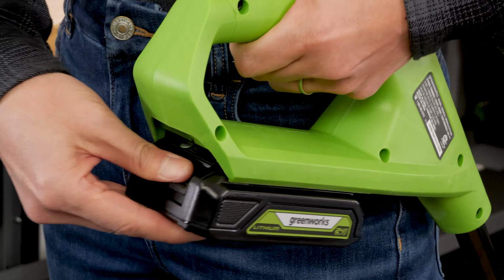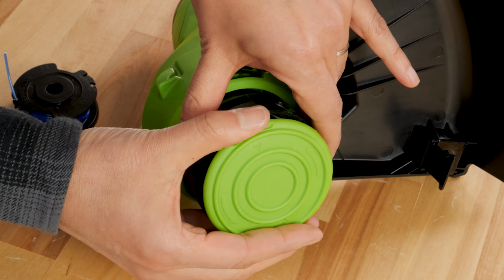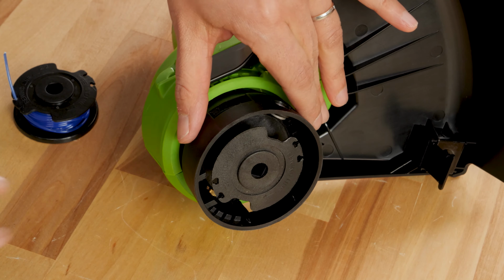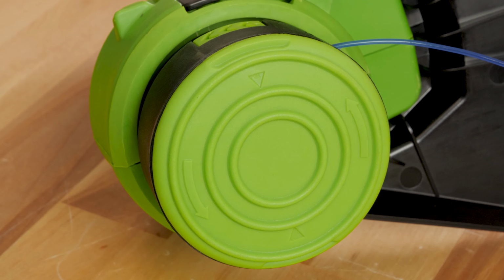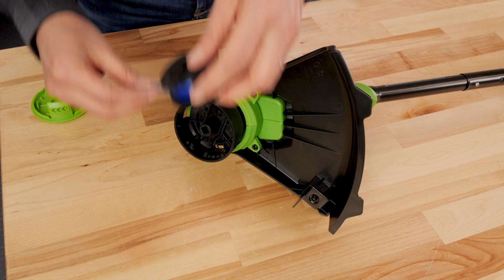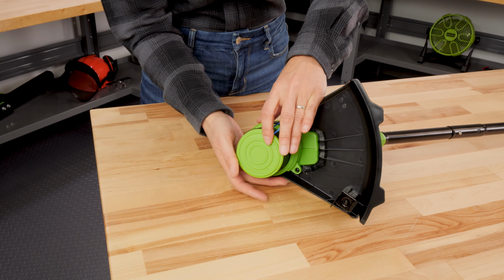String Trimmer General Maintenance - Replacing the Spool & Spool Cover (Single Line Auto Feed Head)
Single Line Auto Feed Head
SKU 2111702 MODEL# STF309
SKU 2117902AZVT MODEL# ST24B215
SKU 21342VT MODEL# 21342
SKU 2102902 MODEL# ST24B210
SKU 2120002AZ MODEL# ST24B214
SKU 2117802AZ MODEL# ST24B213
SKU 2101902AZ MODEL# ST24B211
SKU 21302 MODEL# 21302
SKU 21332MODEL# 21332
SKU 2117702AZ MODEL# ST24B03
SKU 2103202AZ MODEL# ST24B01
2117302CA
2100302CA
2117002CA/STF309
2117402CA
2120802CA
To contact GREENWORKS Customer Care, call our help line: